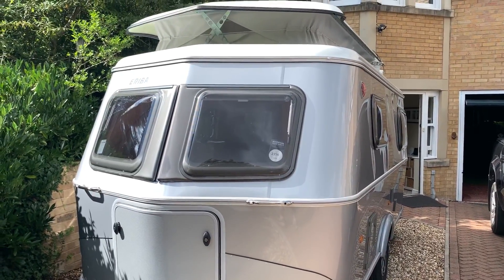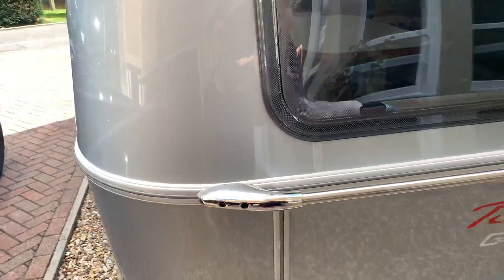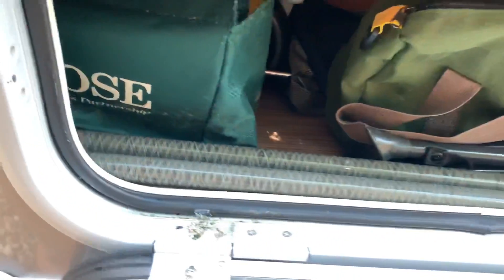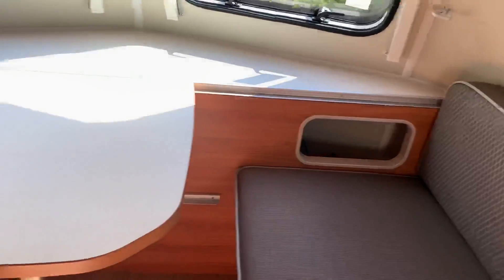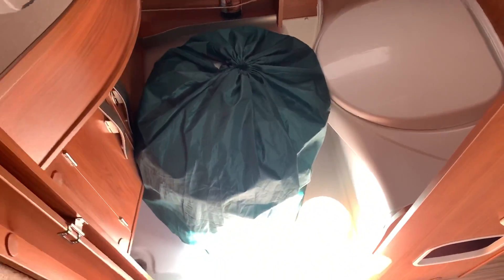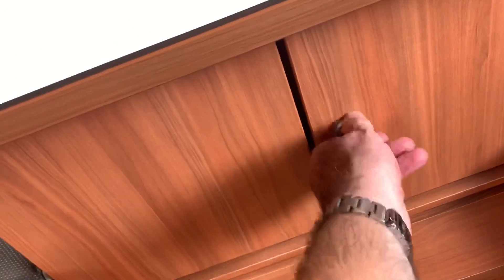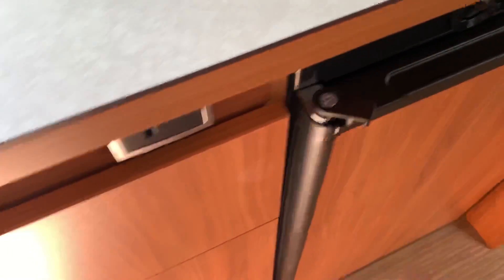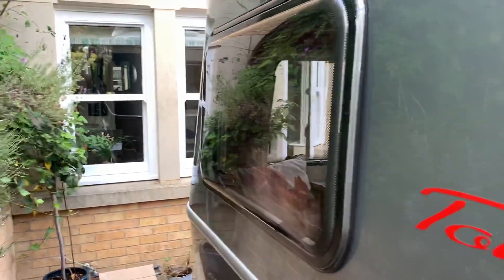Eriba Troll 540 GT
Caravan walk-through